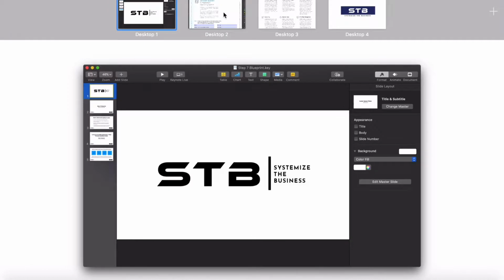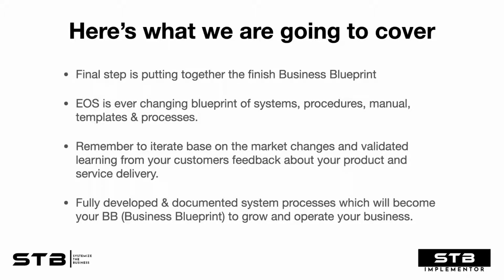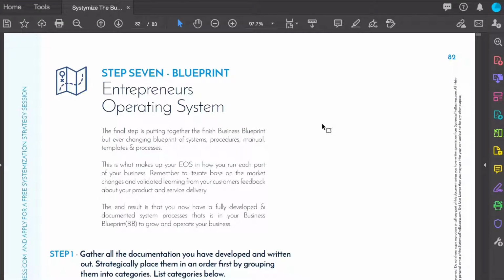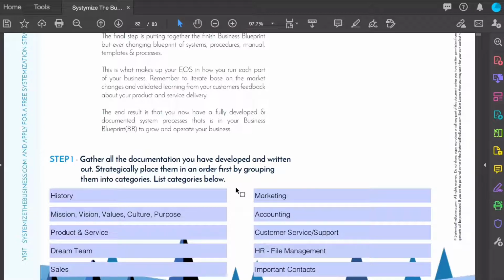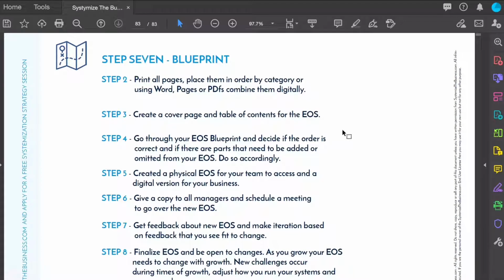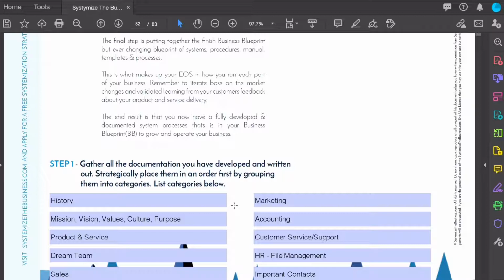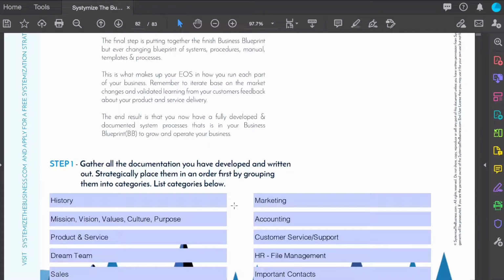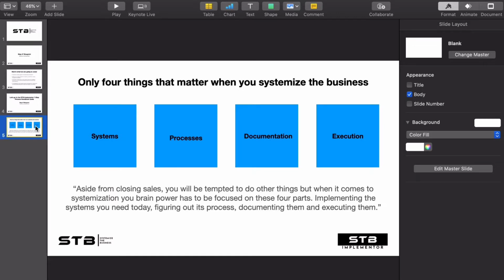Blueprint: Entrepreneurs Operating System - Step 7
STEP SEVEN – BLUEPRINT
Entrepreneurs Operating System

The final step is putting together the finish Business Blueprint but an ever-changing blueprint of systems, procedures, manuals, templates & processes.

This is what makes up your EOS in how you run each part of your business. Remember to iterate base on the market changes and validated learning from your customer's feedback about your product and service delivery.

The end result is that you now have a fully developed & documented system process that manages your business for growth and operates your company.

Congratulations on making it this far! You are further along than 80% of business owners who have been in business for years by only taking the time to figure out your systems and processes these last weeks.